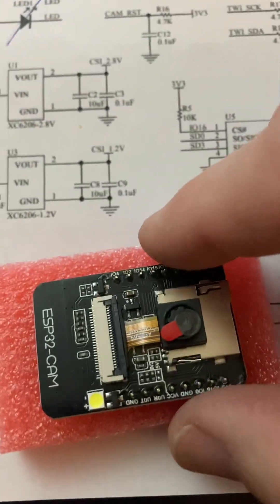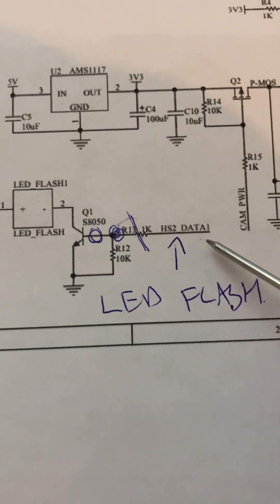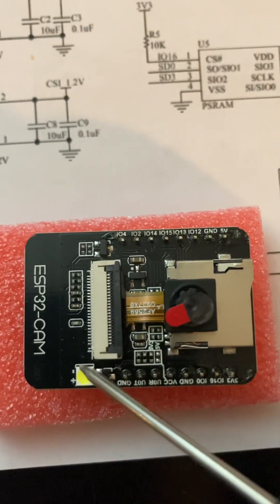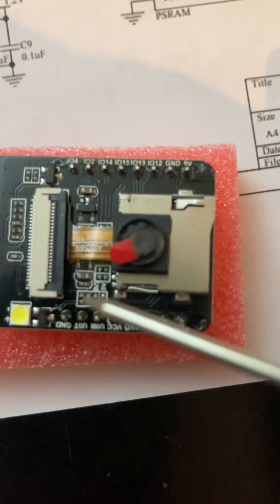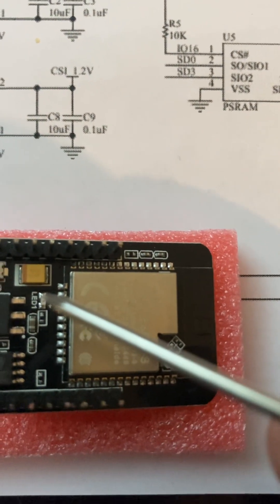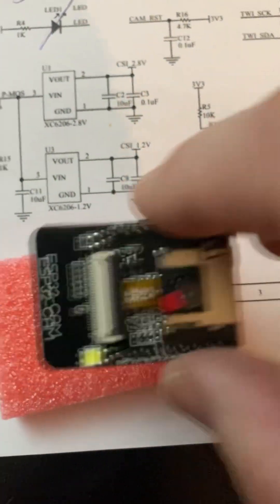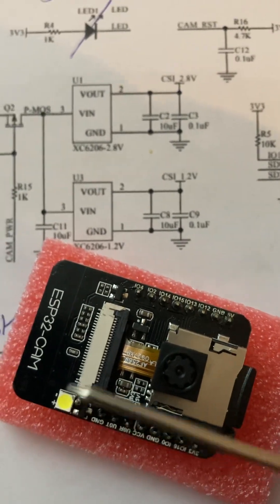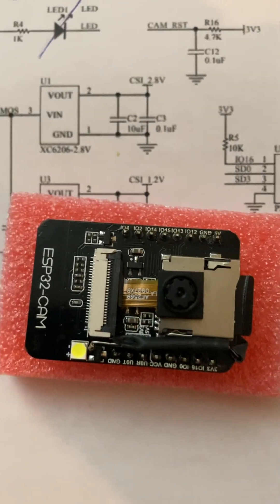AI thinker Esp32 CAM modification to permit proper flash led and SD card simultaneous use.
The AI thinker ESP 32 CAM board has a small problem that causes the flash LED to flicker when the SD card is used. This video shows a simple way to first isolate the flash LED and second liberate another small LED GPIO pin and drive the flash LED with it.

This then allows use of the flash and SD without annoying interactions.